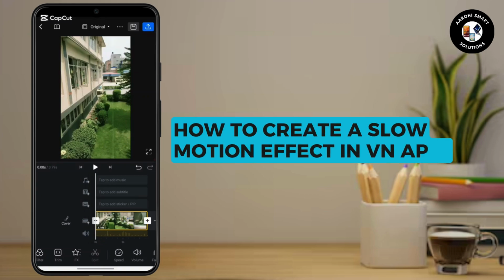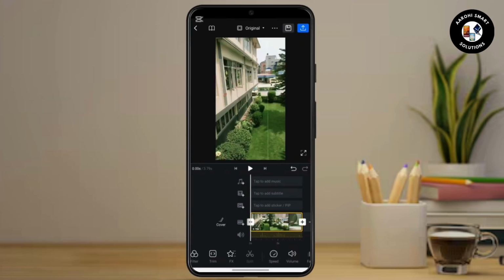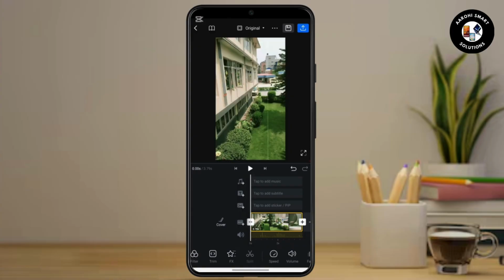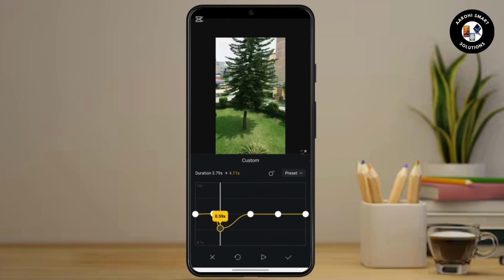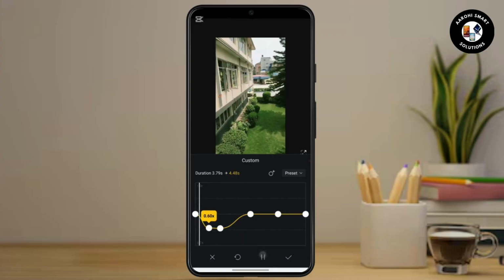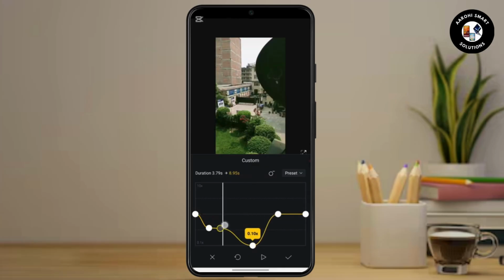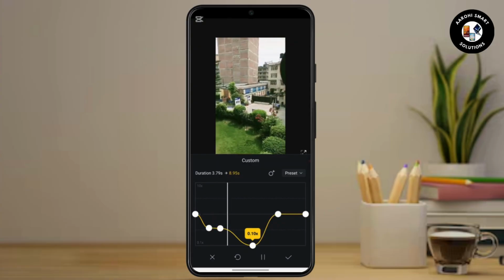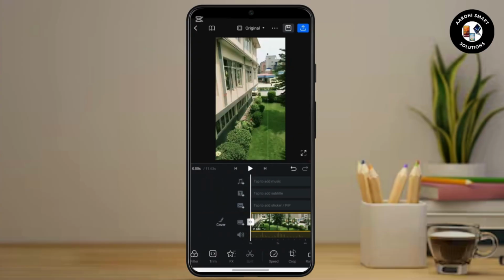How to Create a Slow Motion Effect in VN App (2025)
Want to create stunning slow motion effects for your videos? This video will guide you through the steps to add a slow motion effect in the VN app quickly and easily. Whether you're asking, "How do I make a video slow motion?" or need help using the VN app's editing features, this tutorial has you covered. Learn how to slow down your footage to create dramatic effects and enhance your videos with smooth, cinematic motions. Watch now to find out how to create a slow motion effect in VN App today!

Timestamps:

00:00 How to Create a Slow Motion Effect in VN App
00:10 How to Add Slow Motion in VN App